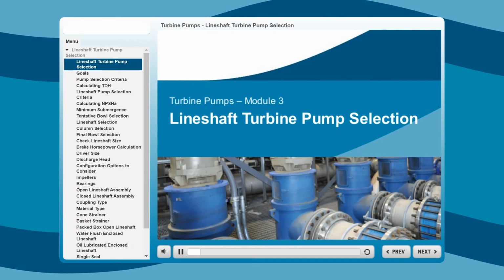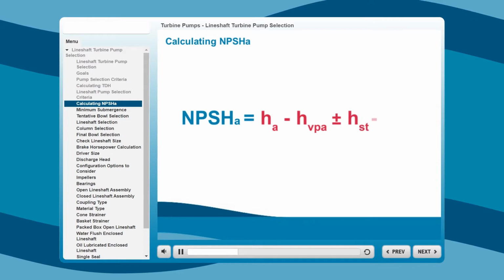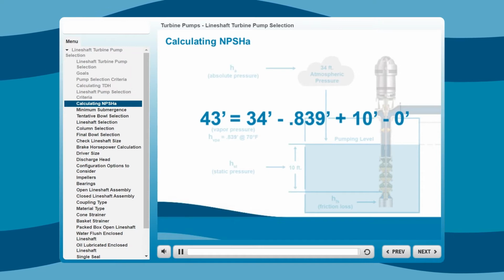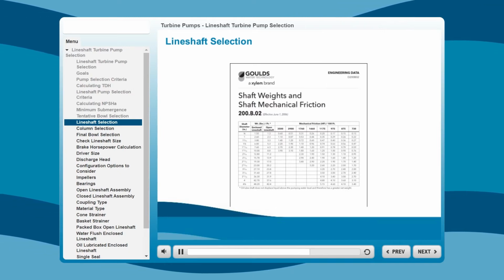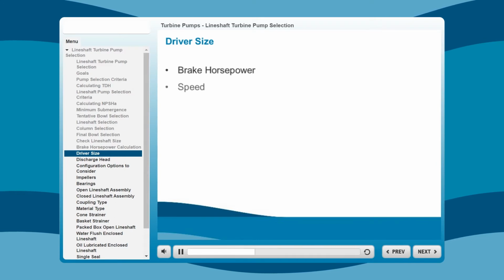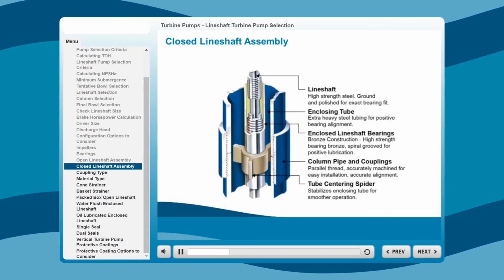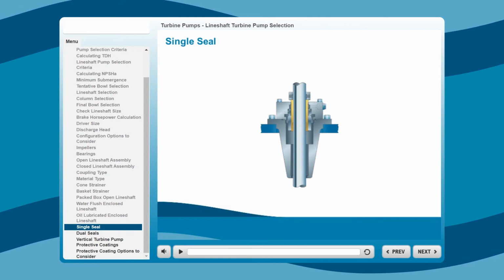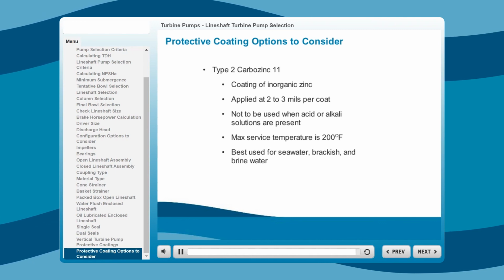Introduction to Vertical Turbines Pumps: Part 3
Part 3 of this 3-part training series provides an understanding on properly sizing and selecting a vertical turbine pump for the specific application.